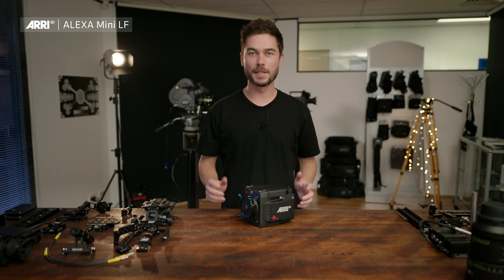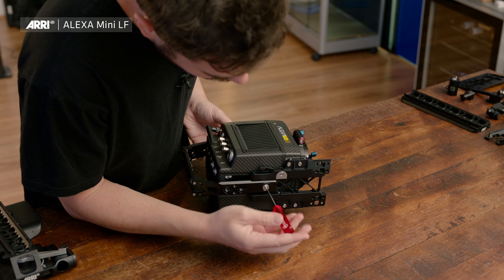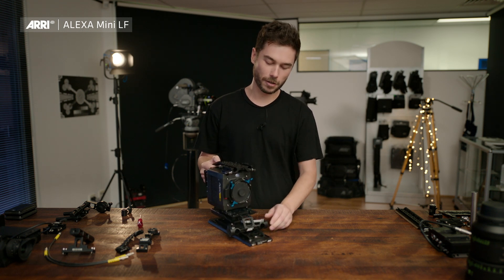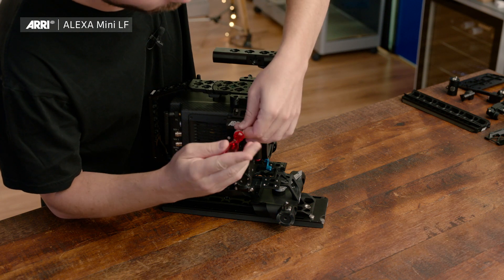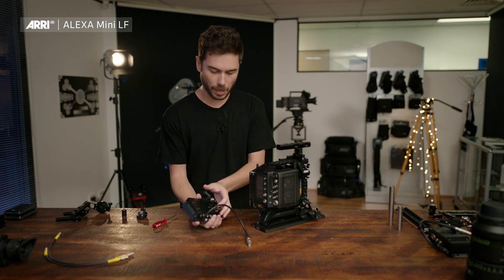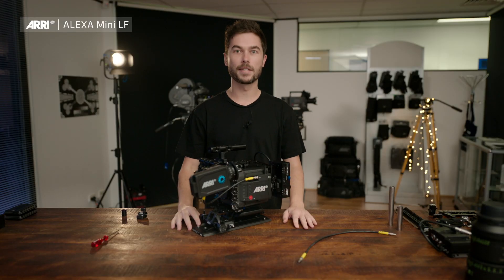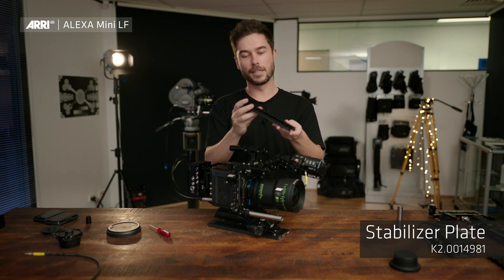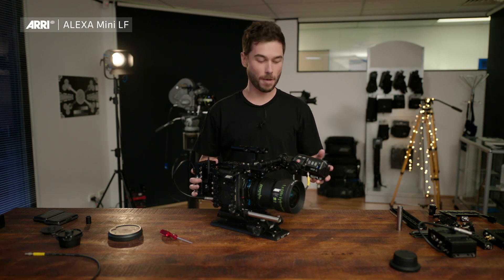ARRI Tech Talk: Assembling the Ready To Shoot Set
Join Sean Dooley, Sales Manager ARRI Australia, and learn more about the assembling of the ready to shoot set for the ALEXA Mini LF. He explains how to put the different pieces together and why ARRI designed them the way they are.

00:00 Intro
00:24 Compact Bridge Plate CBP-1
01:55 Rear Accessory Bracket RAB-1
02:46 Mini Accessory Plate MAP-2A
04:09 Inserting the CBP-1
04:22 Bottom Dovetail Plate
04:54 The new CBP clamping mechanism
06:13 Centre Camera Handle CCH-2
06:39 Side Brackets MSB-2 & MSB-3
08:03 Single Rods
08:32 Power Splitting Box
09:07 RAB-1 Clamp 2 for battery plates
11:50 Mini Viewfinder Bracket MVB-2
12:09 Multi Viewfinder MVF-2 & Cables
12:45 RMB-3 and 19 vs 15mm rods
14:20 15mm LWS Adapter for CBP
14:56 Compact Drives
15:36 Stabilizer Plate
15:58 CBP Adapter for Ronin 2
16:12 Batter Adapter Plate BAP-2A
16:27 Handle Extension Block HEB-3
16:41 Side Accessory Bracket SAB-1
17:15 Video Transmitter Bracket